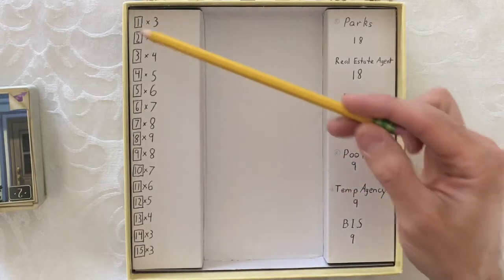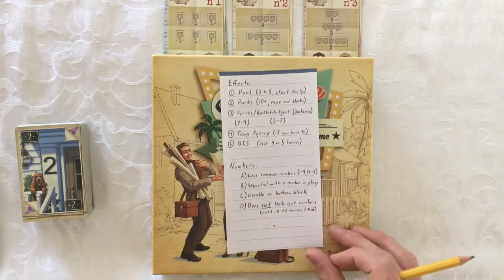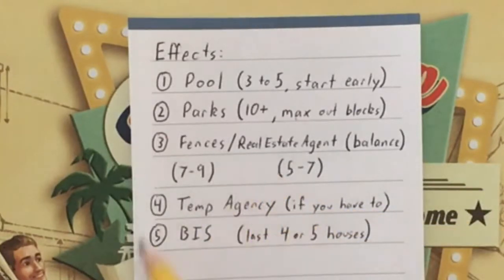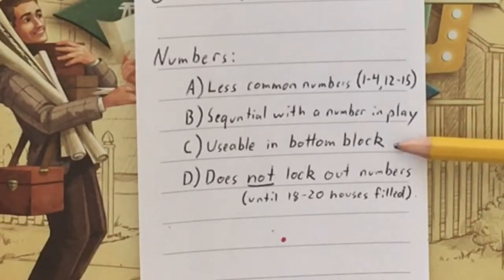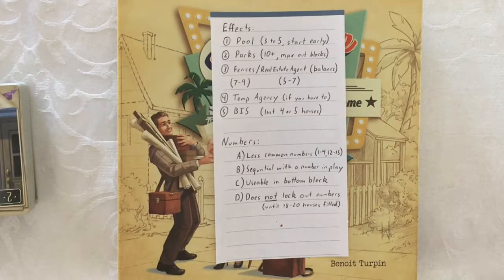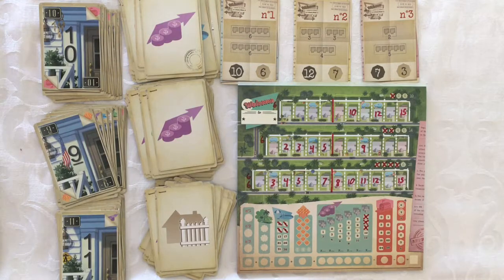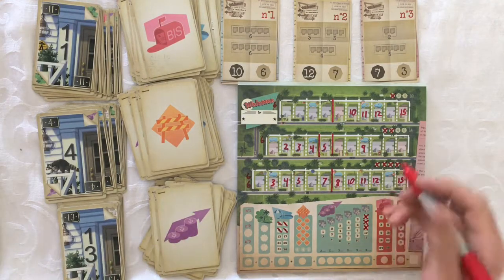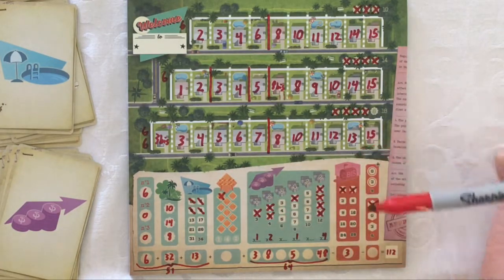How to win Welcome to Your Perfect Home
Win Games explains a strategy for winning the board game “Welcome to Your Perfect Home” followed by a play through demonstration.